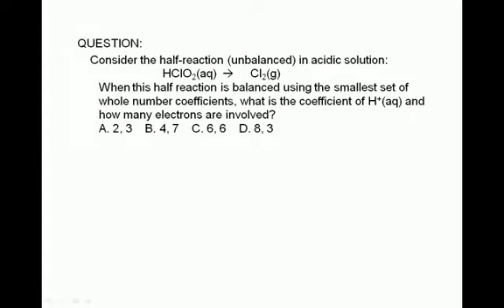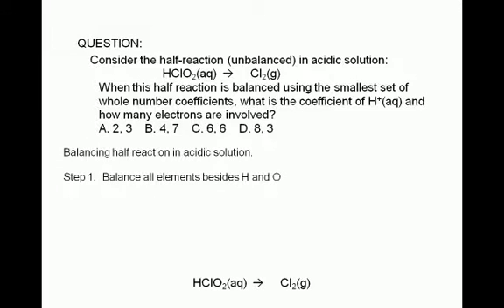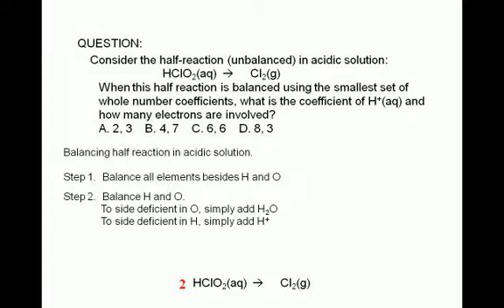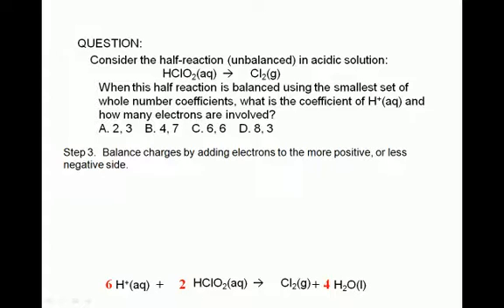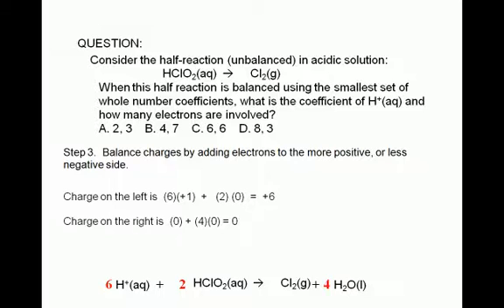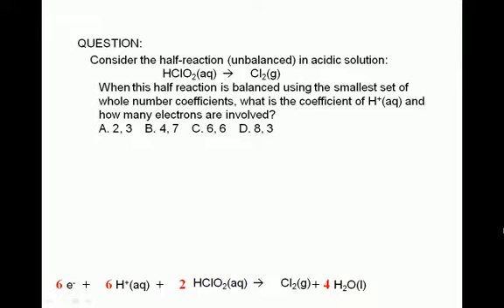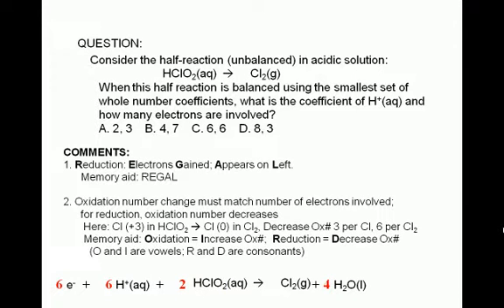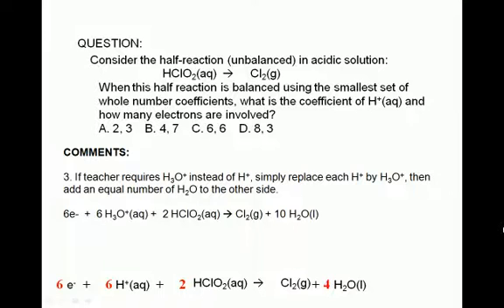7-6-1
Consider the half-reaction (unbalanced) in acidic solution:
 HClO2(aq)  =     Cl2(g)
When this half reaction is balanced using the smallest set of whole number coefficients, what is the coefficient of H+(aq) and how many electrons are involved?